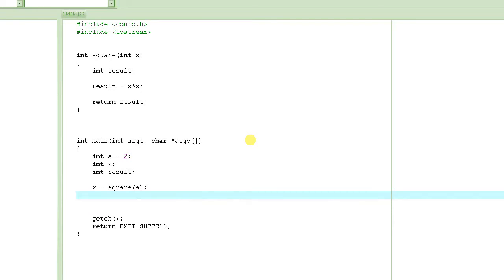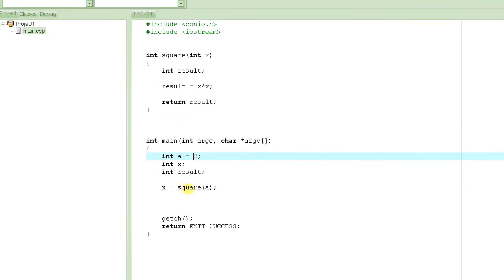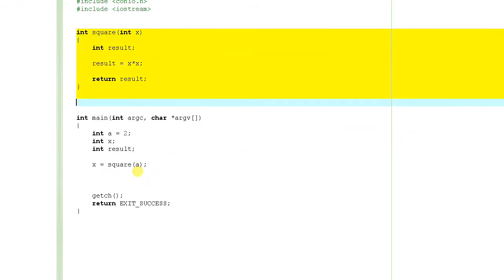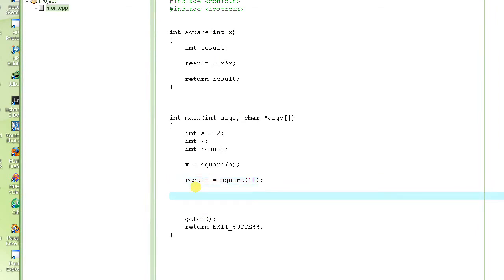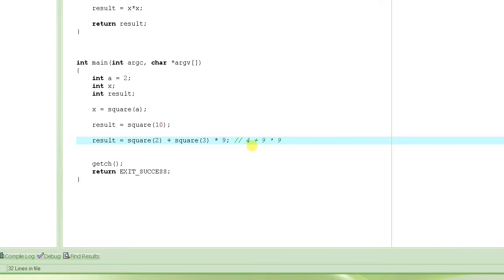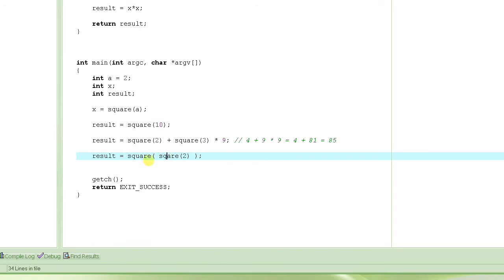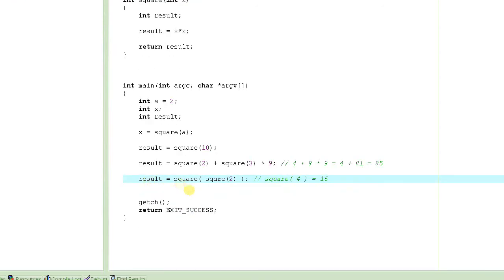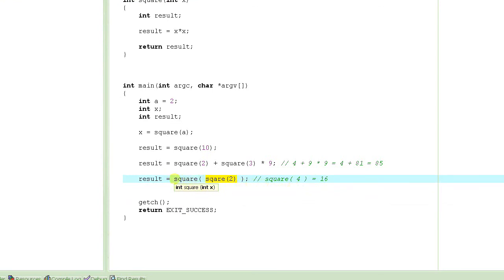C Programming Tutorial 25 - Returning Values from Functions - Part 2